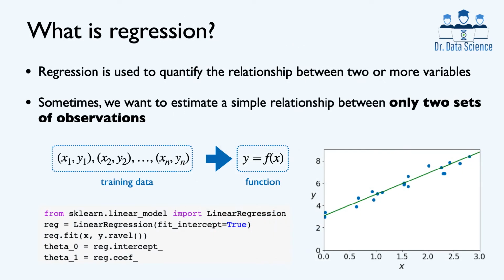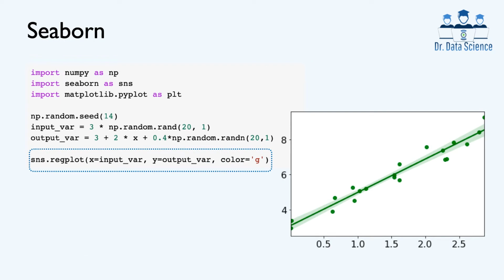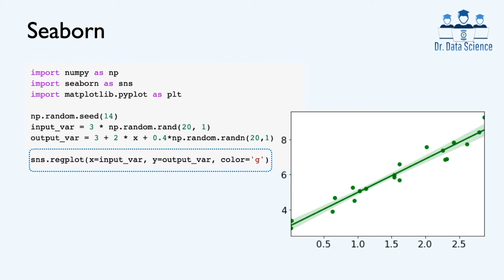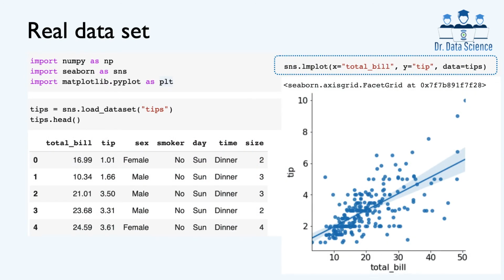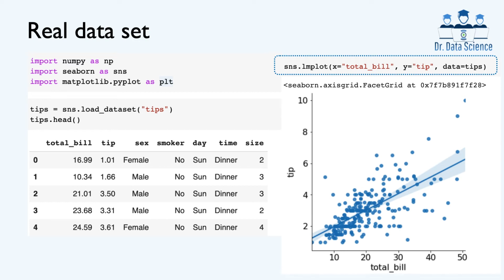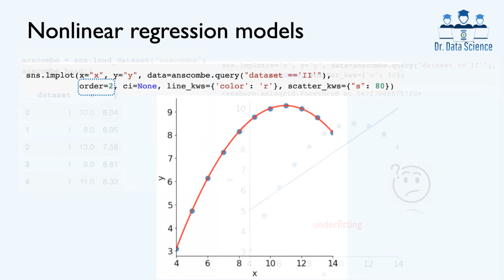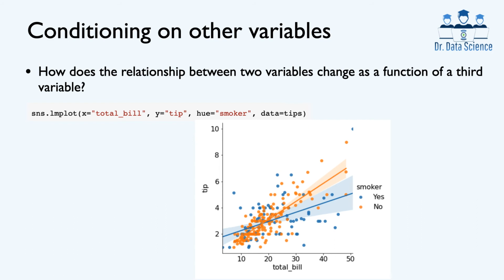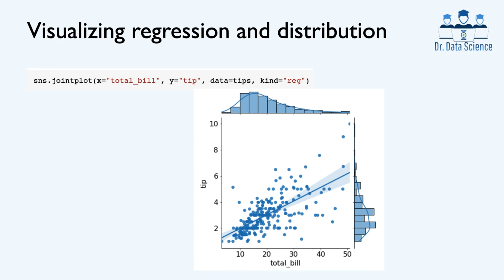Visualizing Regression Models in Less Than Ten Seconds Using Seaborn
In this video, we discuss a simple and easy way to plot regression models (both linear and nonlinear) using Seaborn in Python.